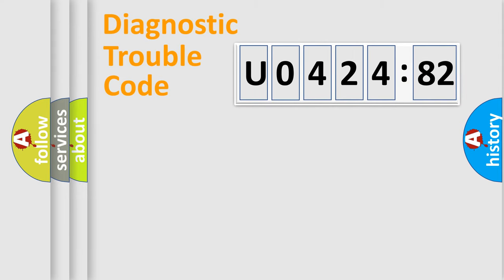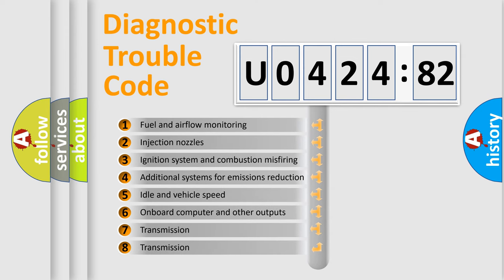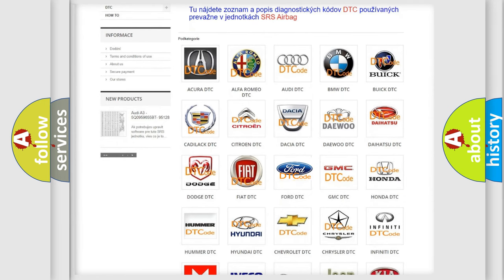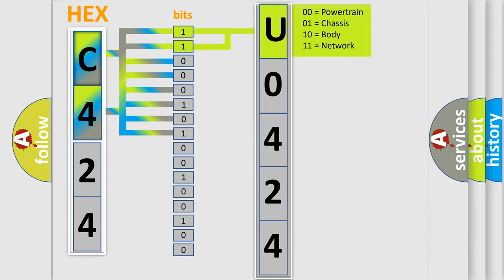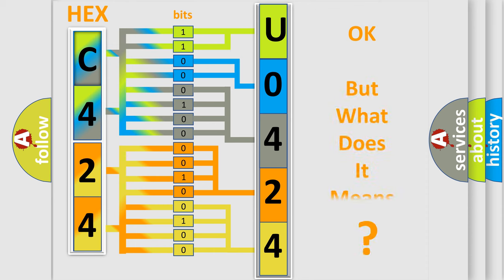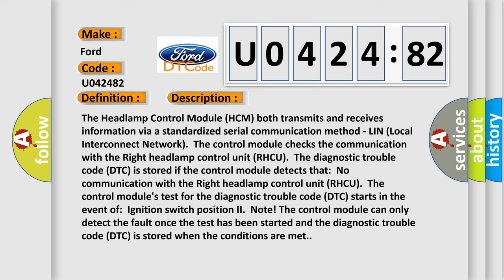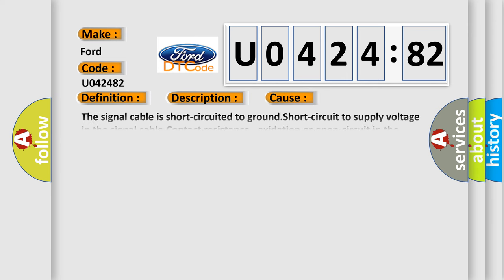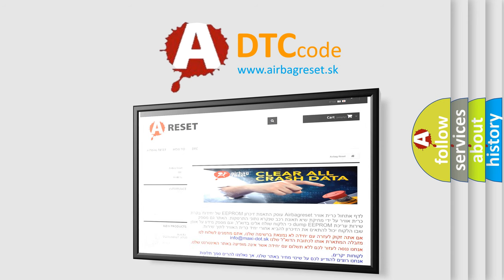DTC Ford U0424-82 Short Explanation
Contents:
0:21 Basic DTC analysis according to OBD2 protocol standard.
1:48 Insight into programming
2:58 A diagnostically understandable description of the Diagnostic Trouble Code
3:05 Basic error definition

Make:
Ford
Code:
U0424 82
Definition:
Communication With Right-Hand Lamp Module (RHCU), Signal Missing
Description:
The Headlamp Control Module (HCM) both transmits and receives information via a standardized serial communication method - LIN (Local Interconnect Network).The control module checks the communication with the Right headlamp control unit (RHCU).The diagnostic trouble code (DTC) is stored if the control module detects that:No communication with the Right headlamp control unit (RHCU).The control modules test for the diagnostic trouble code (DTC) starts in the event of:Ignition switch position II.Note! The control module can only detect the fault once the test has been started and the diagnostic trouble code (DTC) is stored when the conditions are met.
Cause:
The signal cable is short-circuited to ground.Short-circuit to supply voltage in the signal cable.Contact resistance,oxidation or open-circuit in the terminals.